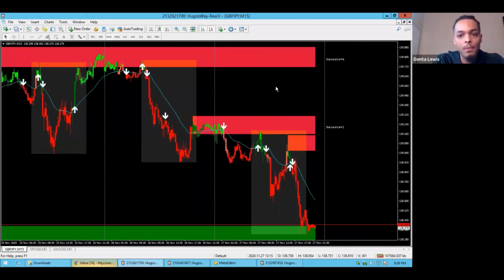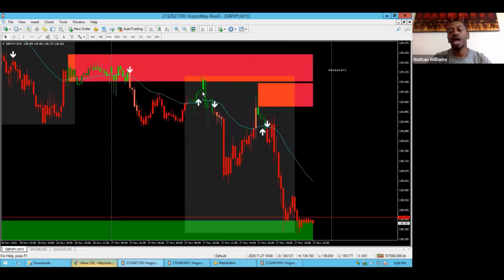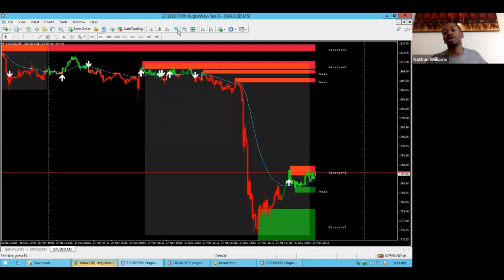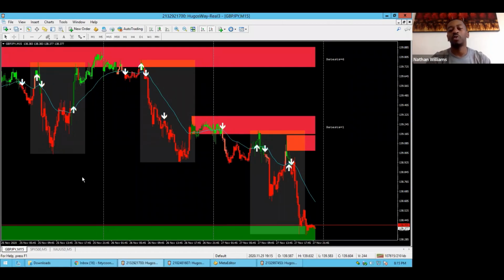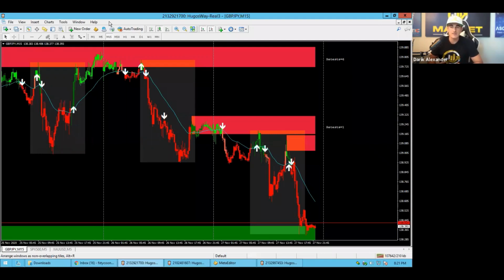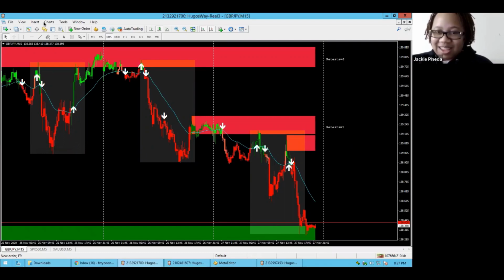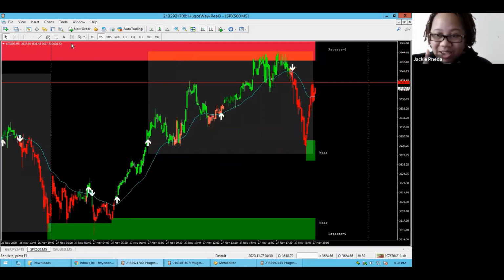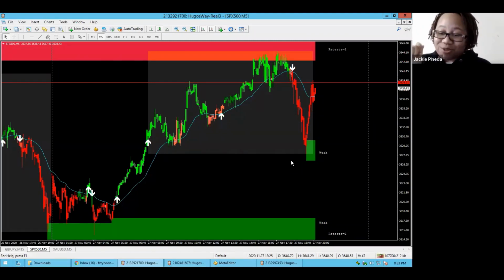November 27, 2020 - Introducing AIRO